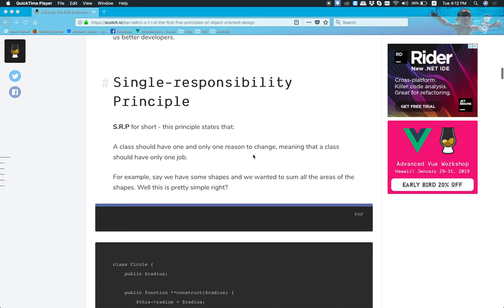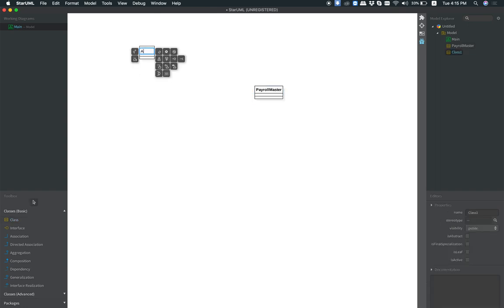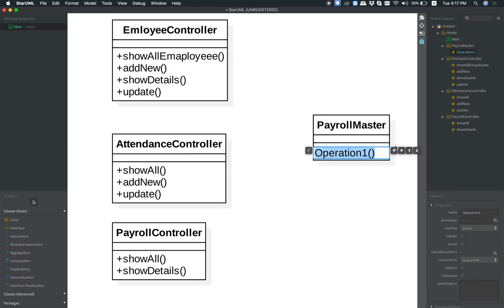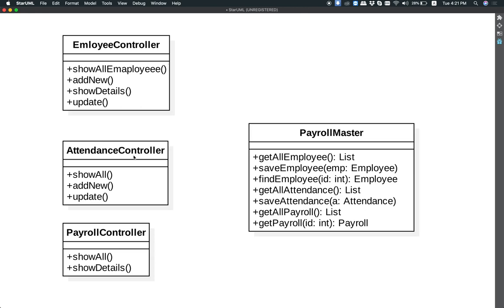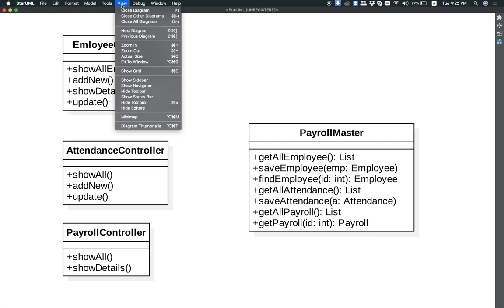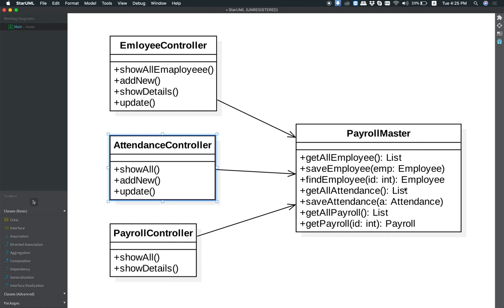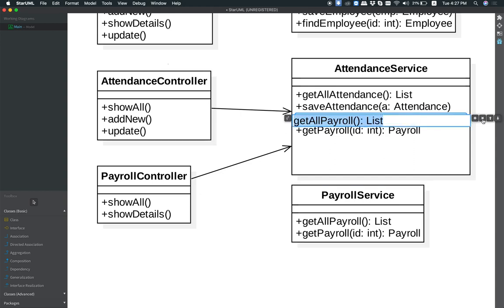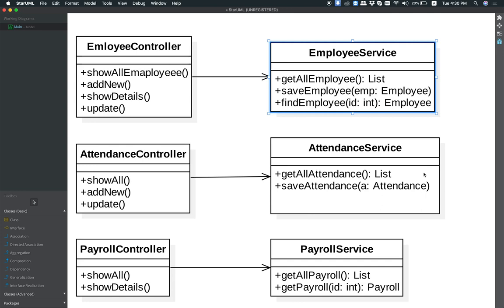SE2-16 Single Responsibility Principles